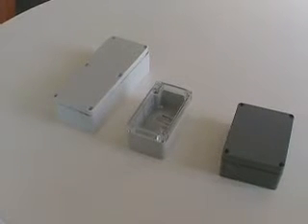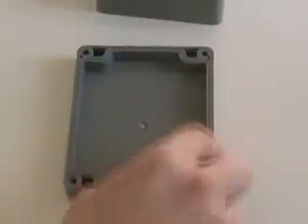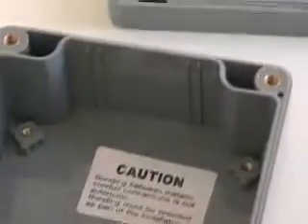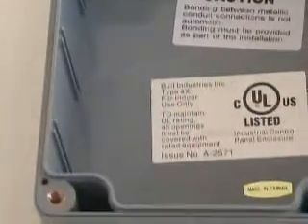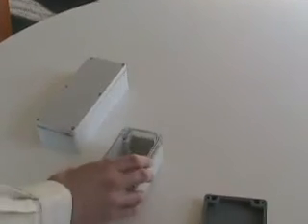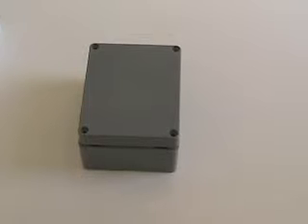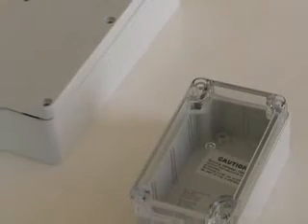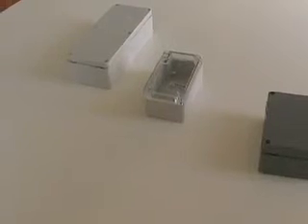PN-PNR-Series-Plastic-NEMA-Boxes.wmv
These Polycarbonate and high-impact ABS molded enclosures meet NEMA 1, 2, 4, 4x, 12, and 13 specifications and are ideal for PCB enclosures, junction boxes and other applications in the electrical and electronic industries. Available in a variety of sizes, these molded enclosures are offered in three different versions.